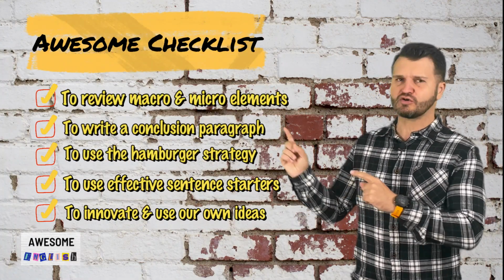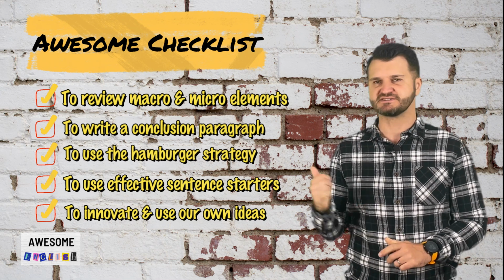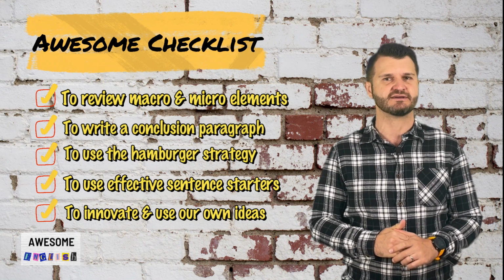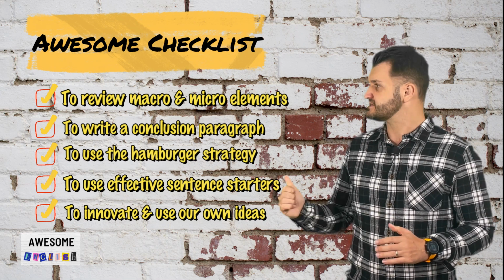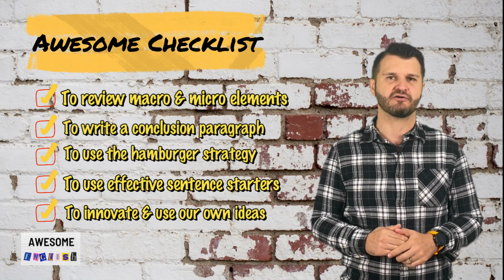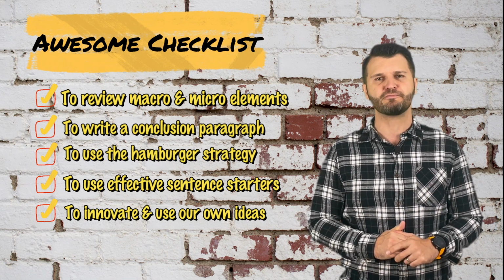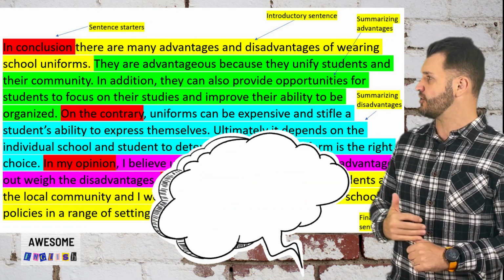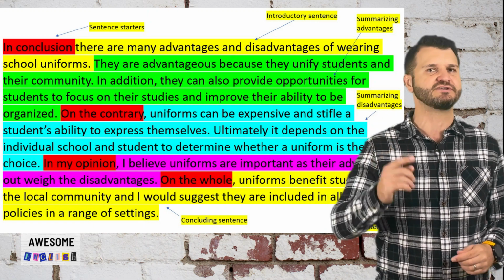How to Write a Discussion Essay - Lesson 6 - Awesome English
In this video, I give step-by-step instructions on how to write a discussion essay. The video gives students a clear and interactive guide on how to achieve success when writing persuasive texts.